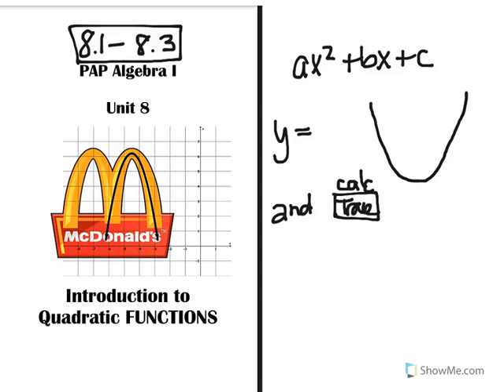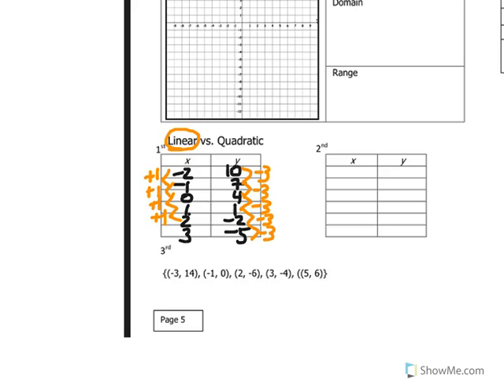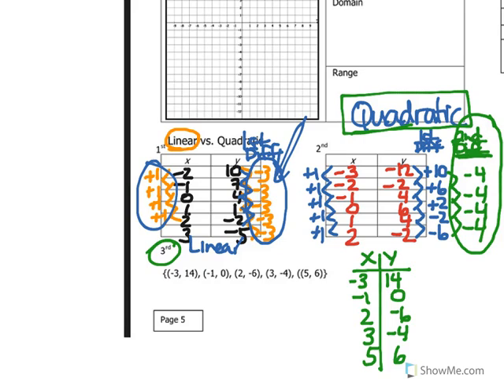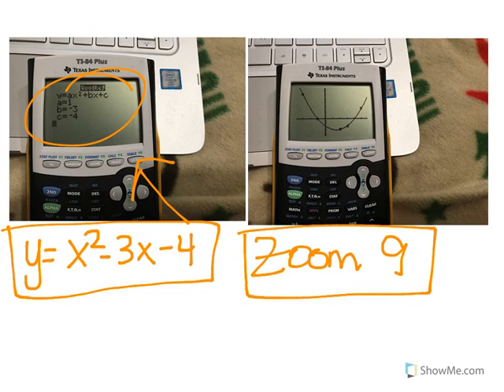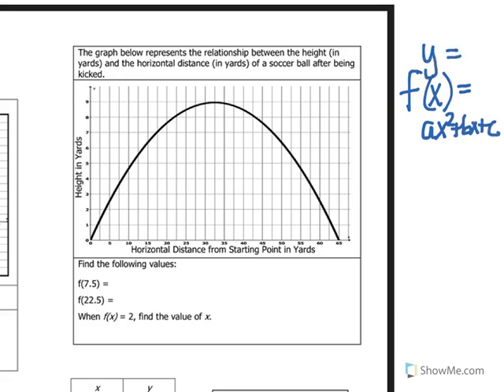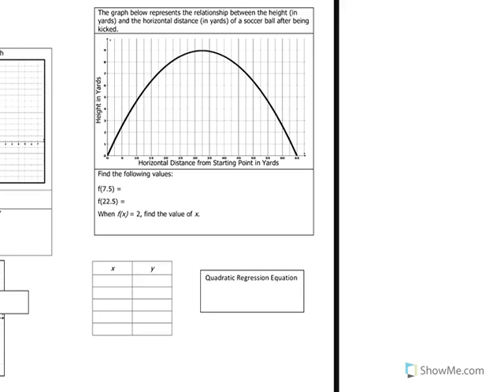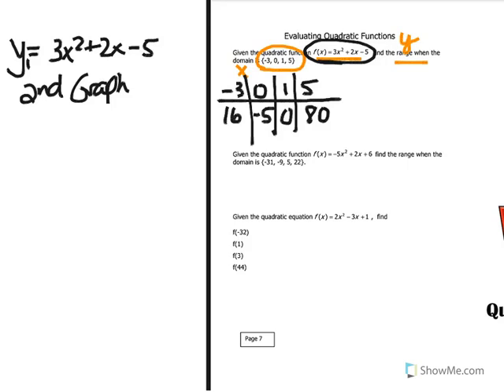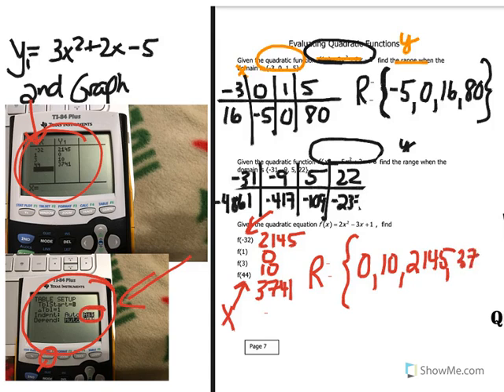8 1 8 3 Intro to Quadratics Part 2